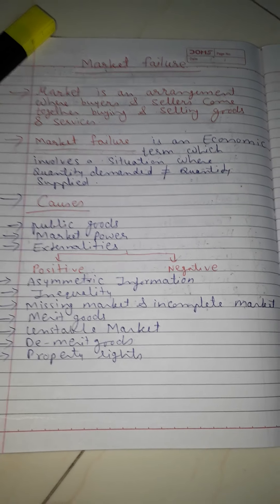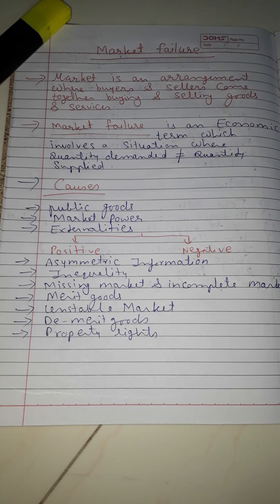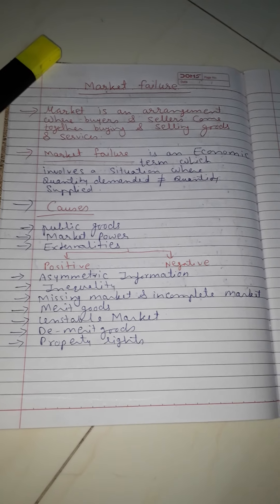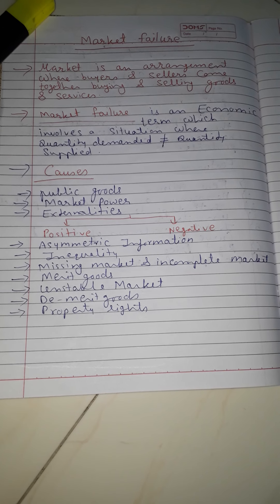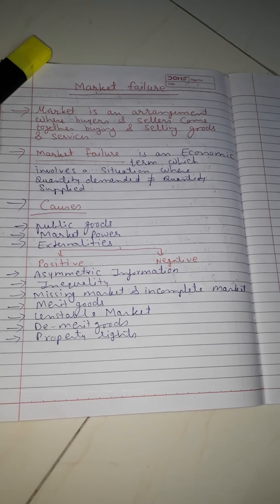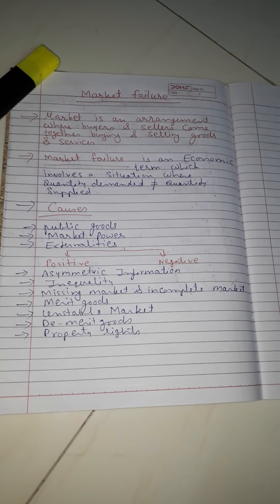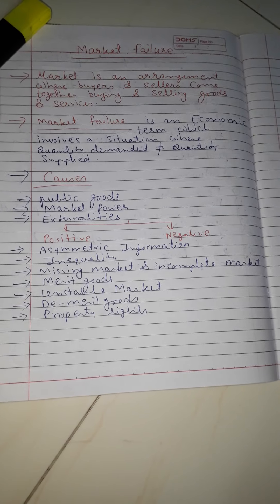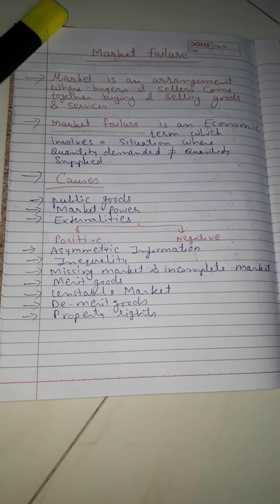causes of market lecture failure sybcom Economics